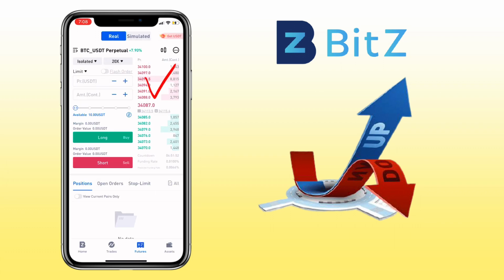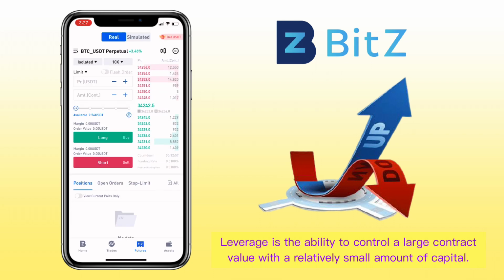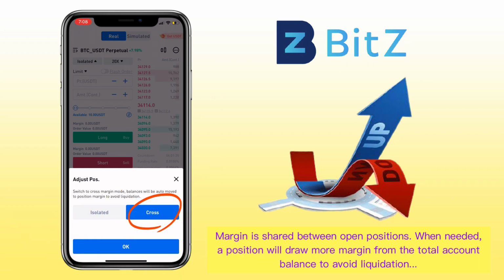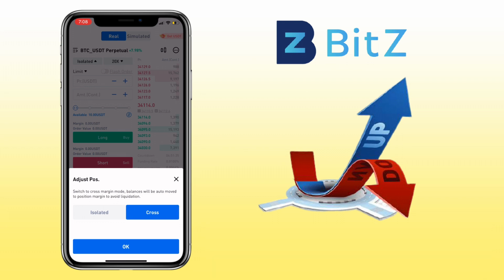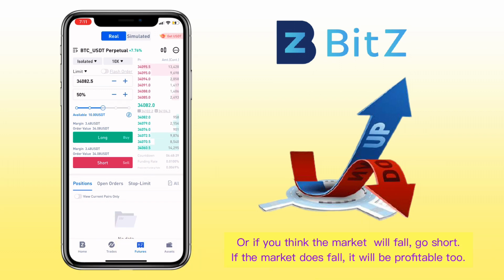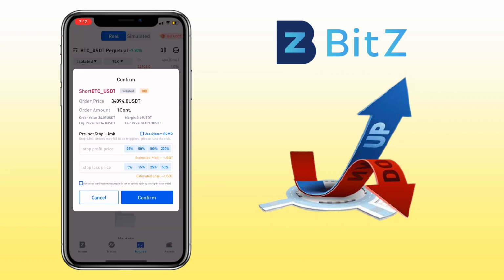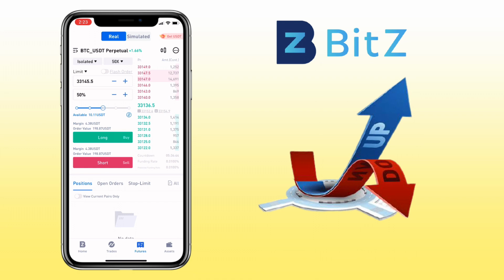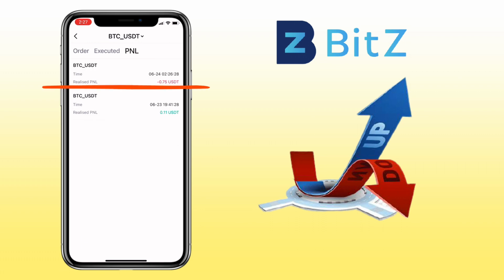BitZ FUTURES Trading Tutorial for Beginners | Free $10 Contract Bonus | App Tutorial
Here’s a simple and easy tutorial on how to do Futures Trading on BitZ app for beginners. Futures are derivative financial contracts that obligate the parties to transact an asset at a predetermined future date and price. Check the video to learn more!

✅ Register Here 📊

⚠️ Make sure to join Telegram Group and Fill up the form to get the $10 contract bonus!